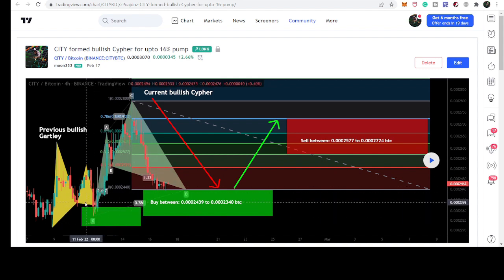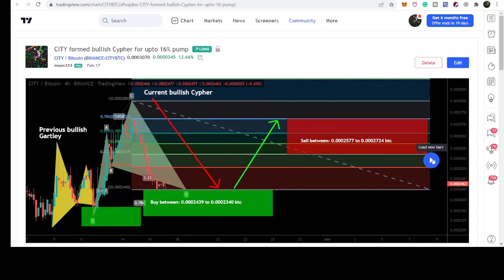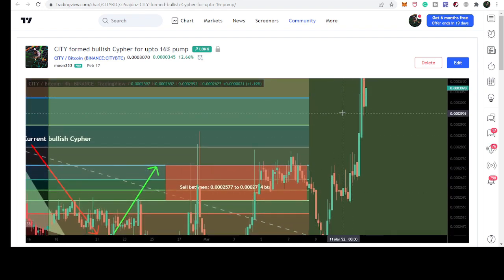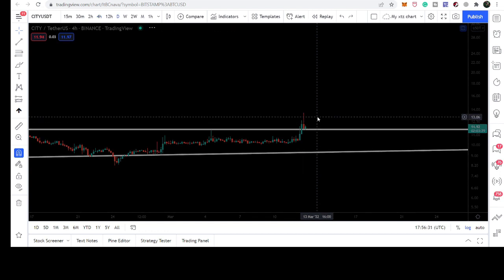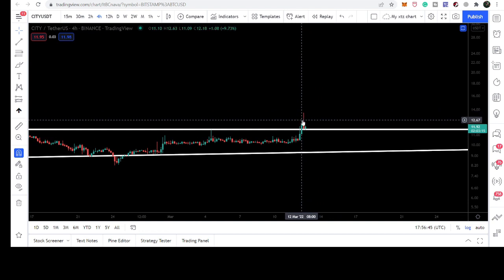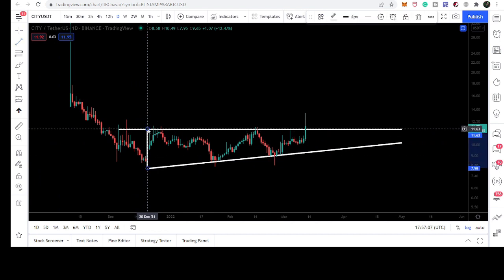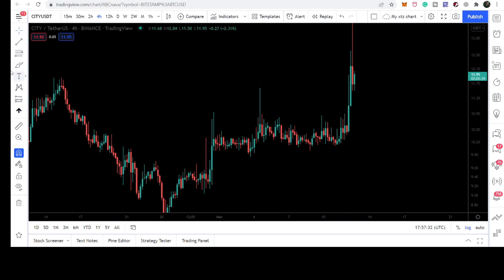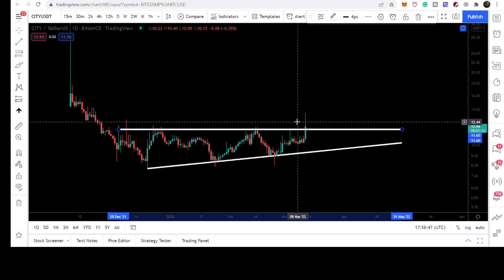Manchester City Fan Token Breaking Out Big Triangle Right Now!!! | CITY Coin Price Prediction 2022